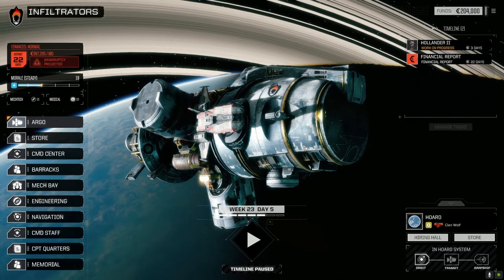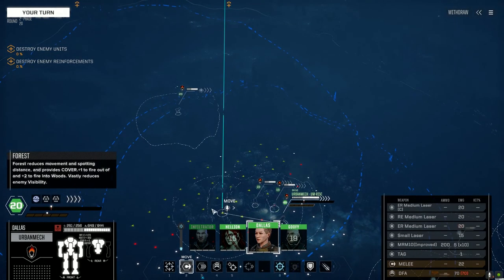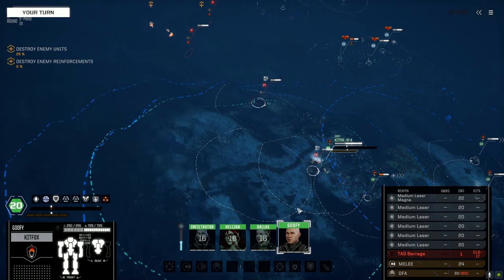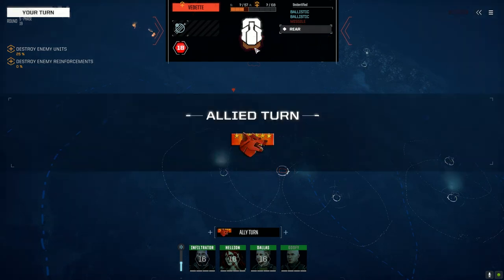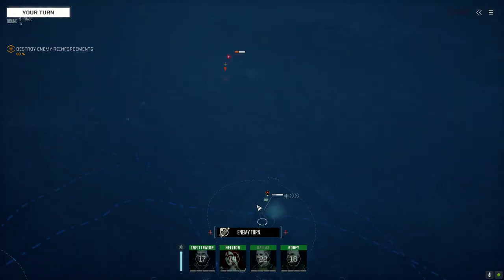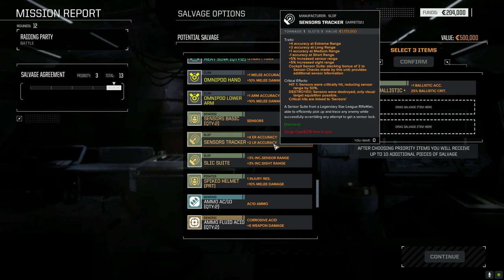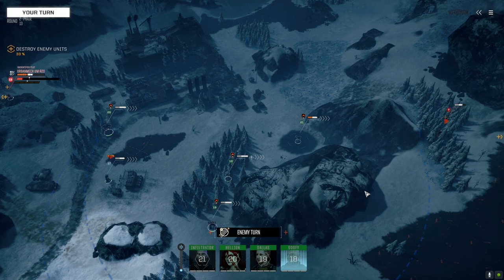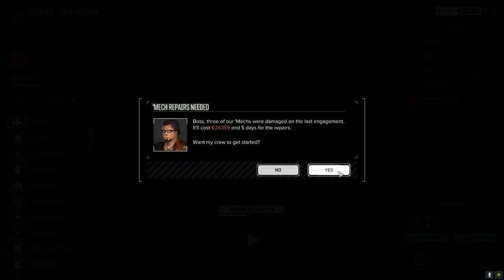Roguetech - Infiltration Ep11